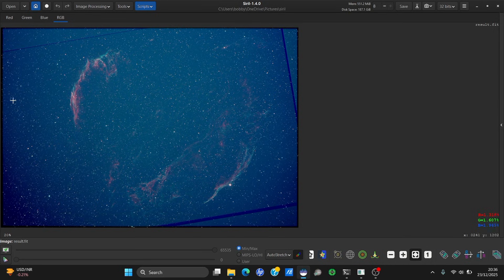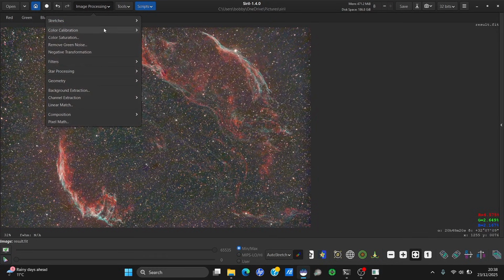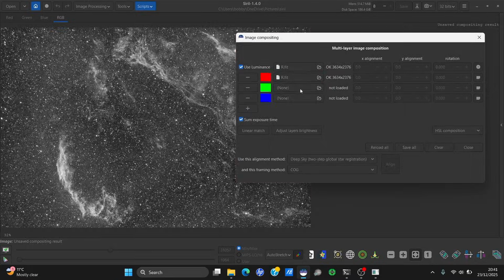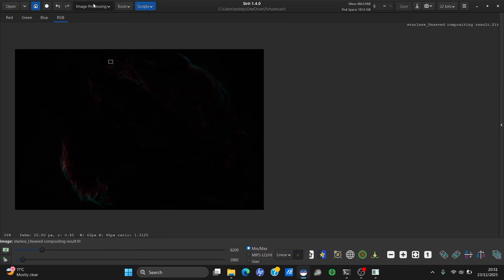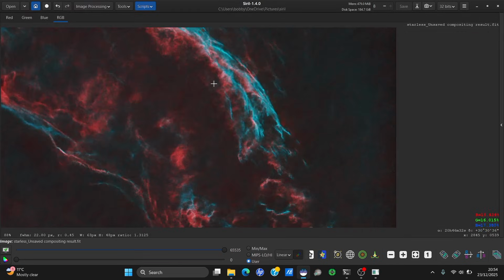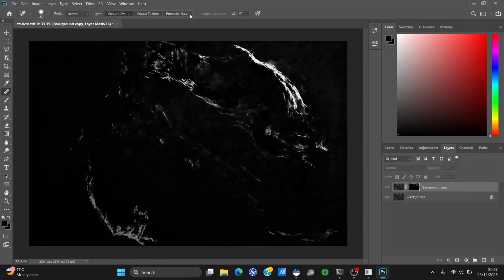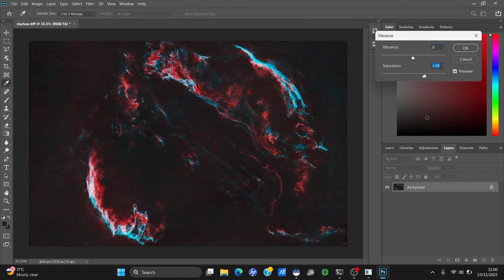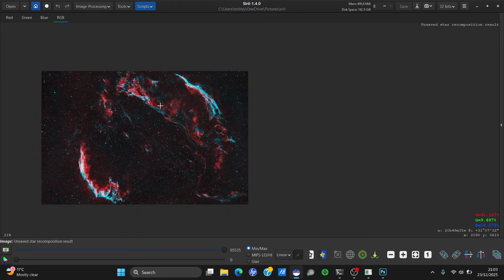SIRIL full processing workflow ~ FREE software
full processing workflow on Siril software free astrophotography processing software

in this video i process the veil nebula complex, which is a beautiful region in cygnus rich in Halpha and OIII

music credit

Northlight - Helios_nebula